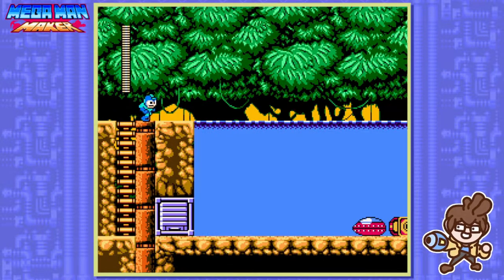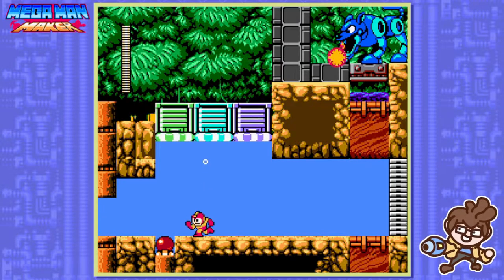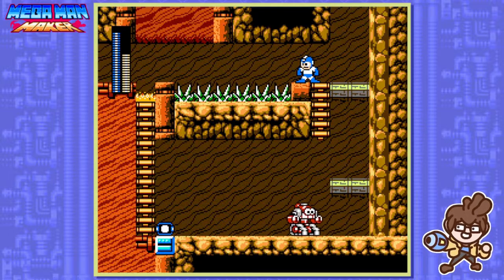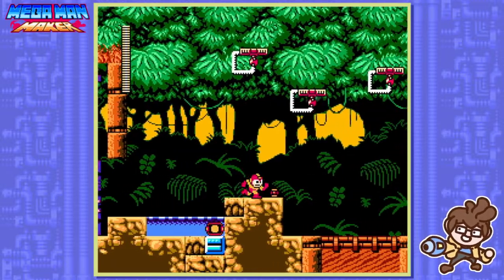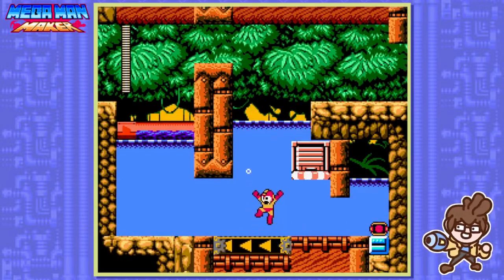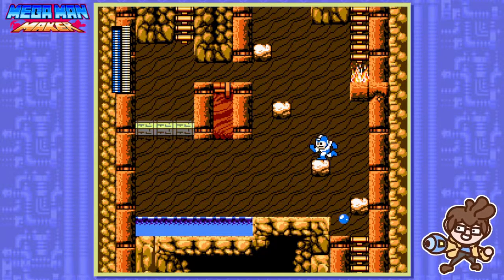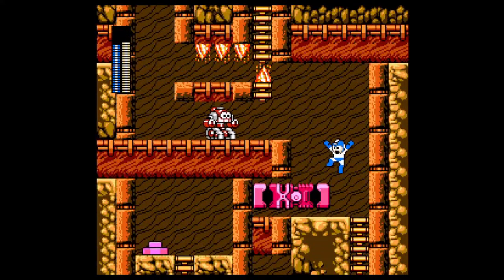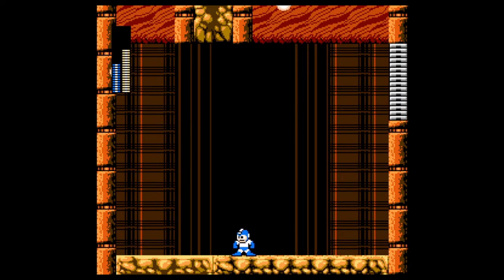A classic JDE PUZZLE level! | Mega Man Maker Mini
Play this level!

Mega Man Maker Mini By JDE173901

Want me to play your level next? Feel free to drop a level code in the comments, and maybe I'll play that next!

Facebook: Fish on a Stick Productions